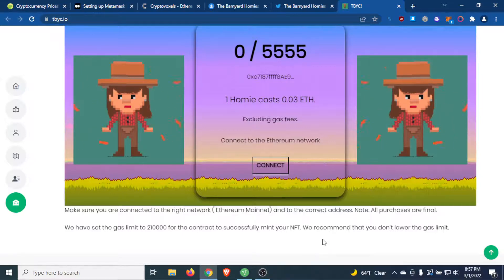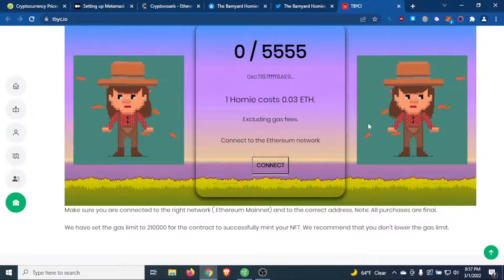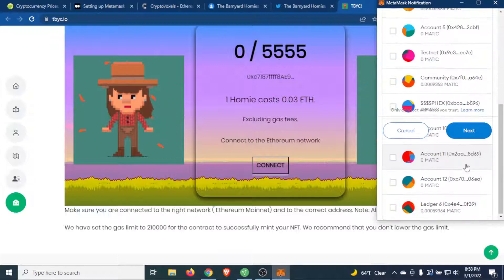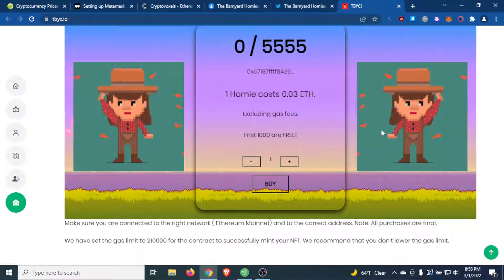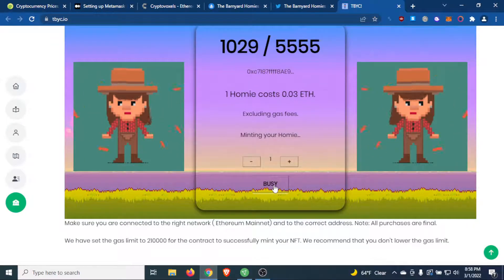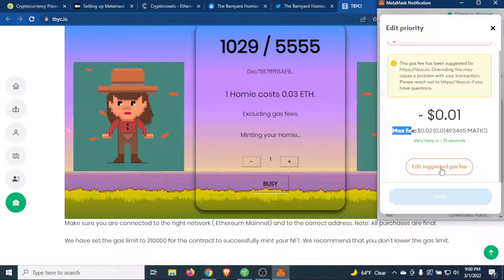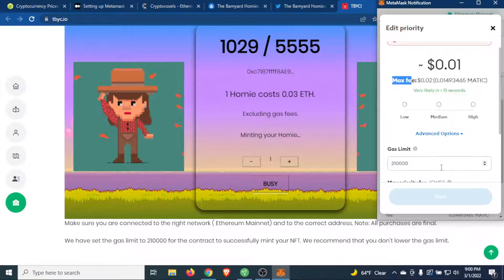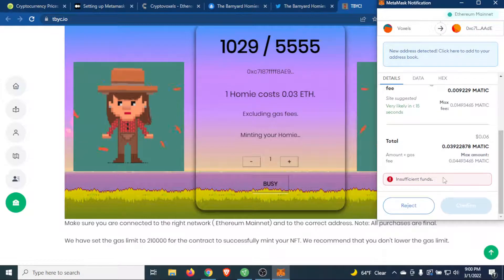Eth Insufficient Funds!?!?!?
A quick fix to eth insufficient funds error that has been happening lately.

beacons.ai/kelzthagreat